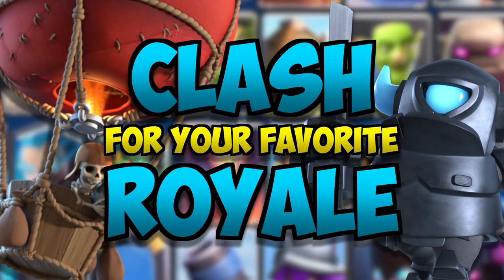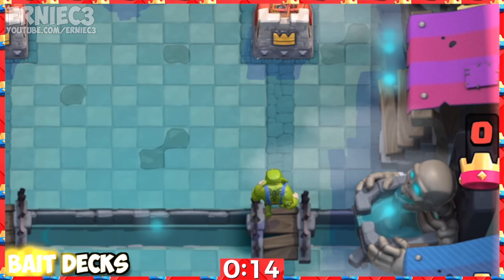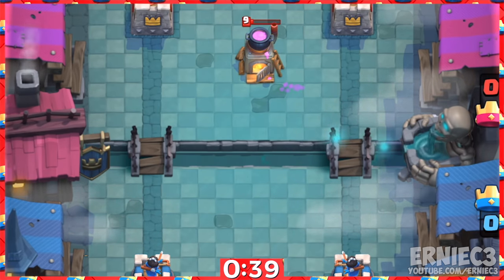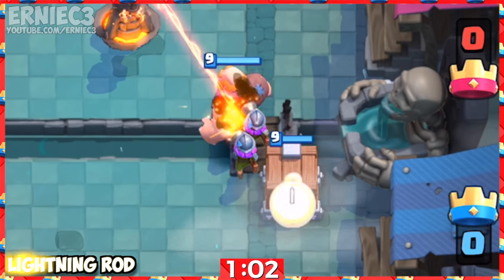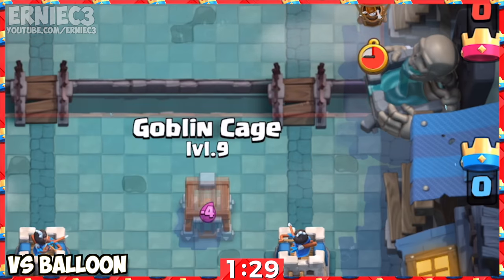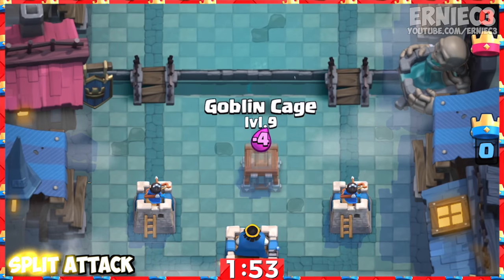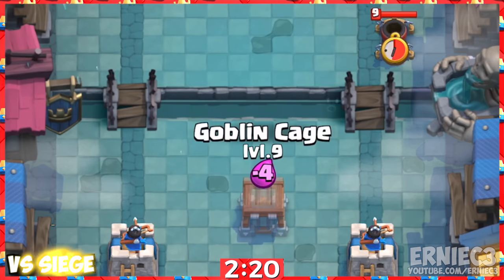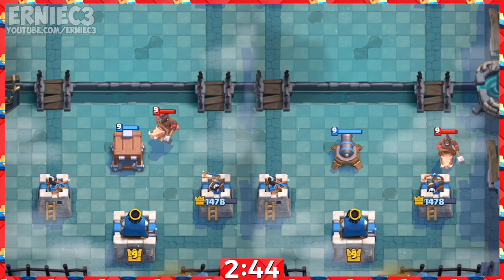15 QUICK Tips About: Goblin Cage🔒| Clash Royale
15 QUICK Goblin Cage Tips, Tricks, Strategies, and More.

CLANS
Clash Royale►TheErnieC3Clan✅
Brawl Stars►TheErnieC3Clan✅
Join Code: 90GRCYPC